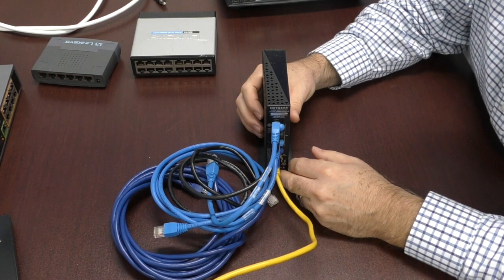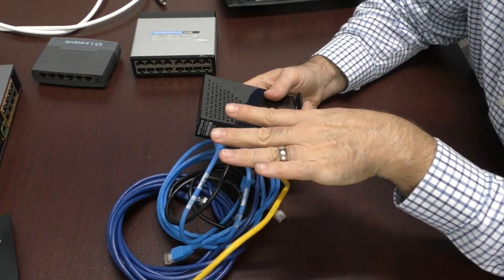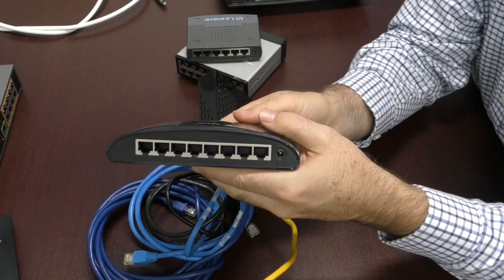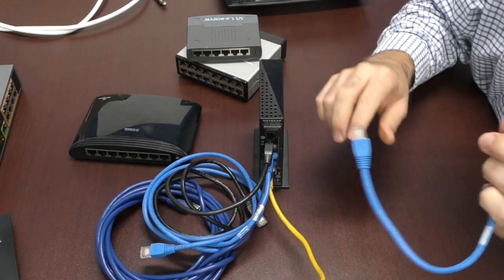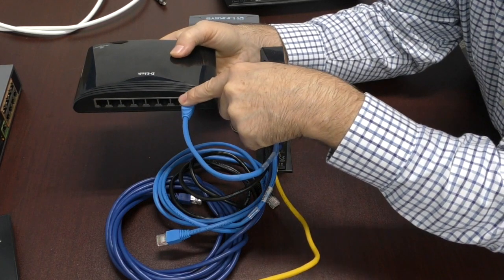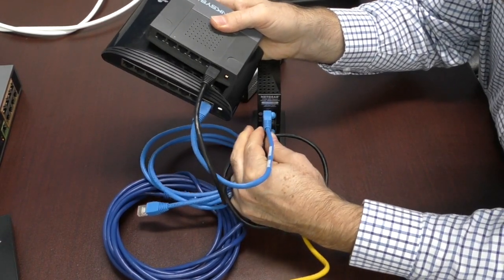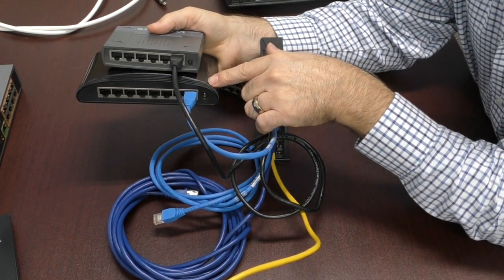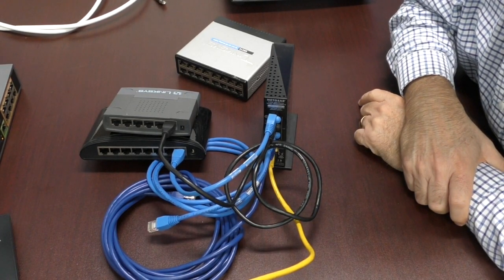Expand Network with Switch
A simple explanation on how you can add more networking ports by adding an inexpensive ethernet switch.  No programming required.

Most small office and home office users have 4-port routers which limit the number of computers you can hard wire.  Adding a switch allows you to easily add many more ports (8, 16, 32, 48).

If you need to know the difference between a Router and a Switch this simple video will help.

Some suggested Network Switches:
8 port Dlink
16 port Linksys